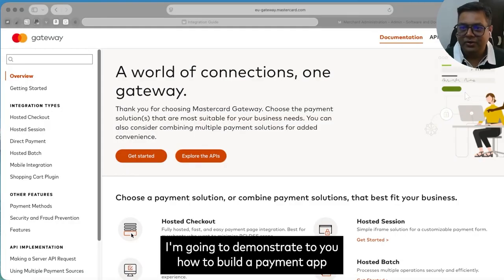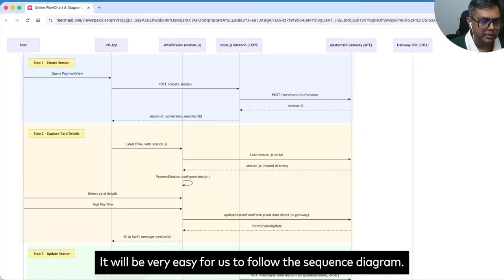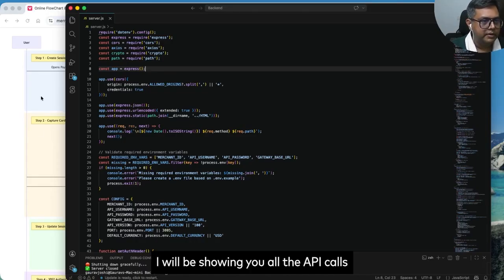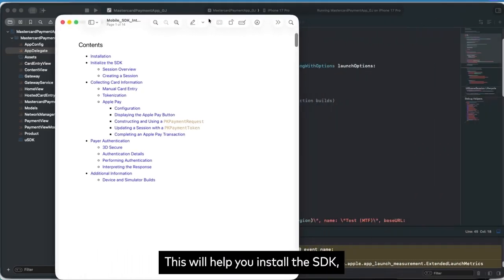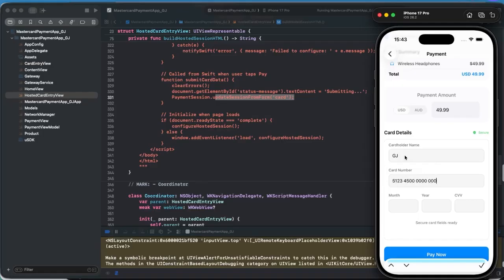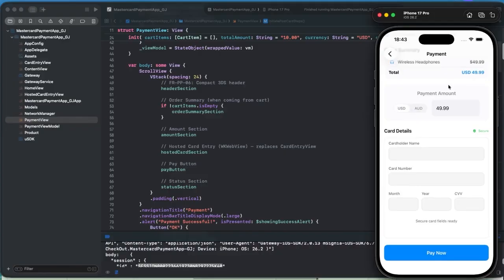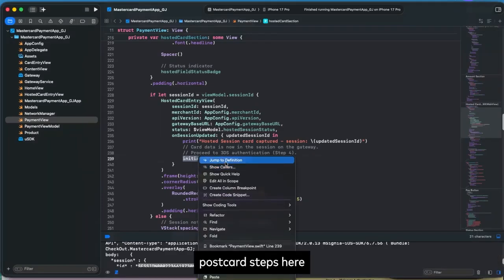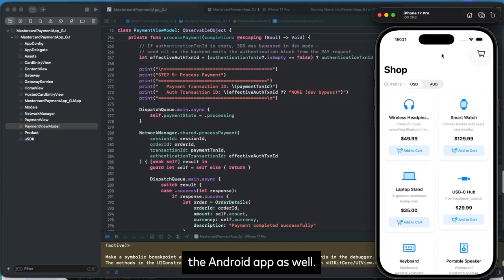How to Integrate Mobile SDKs with Mastercard Merchant Cloud | iOS & Android Tutorial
This developer focused tutorial explains how to integrate mobile SDKs with Mastercard Merchant Cloud to power payment acceptance and commerce experiences in mobile applications.
Designed for iOS and Android developers, the video covers core integration concepts, mobile SDK setup considerations, and how Merchant Cloud fits into modern mobile architectures.
Perfect for development teams looking to reduce integration complexity while building secure, enterprise ready mobile payment solutions with Mastercard Merchant Cloud.